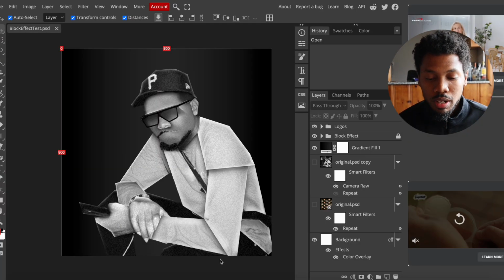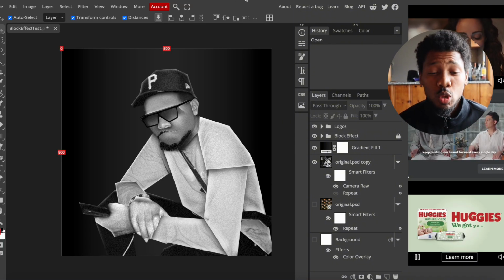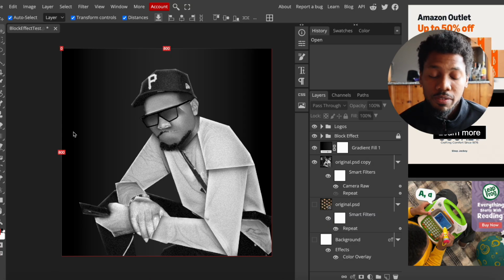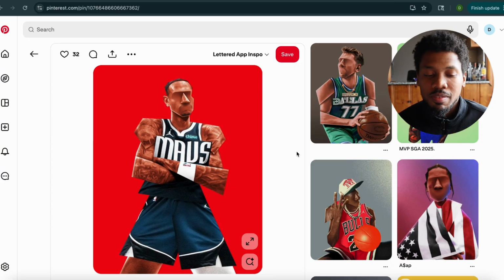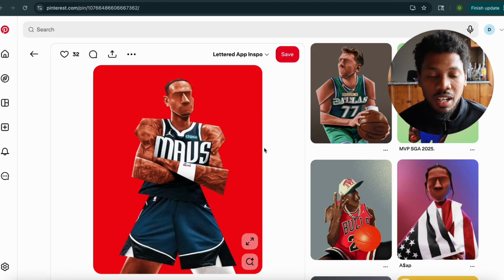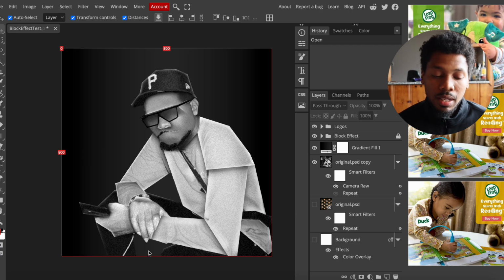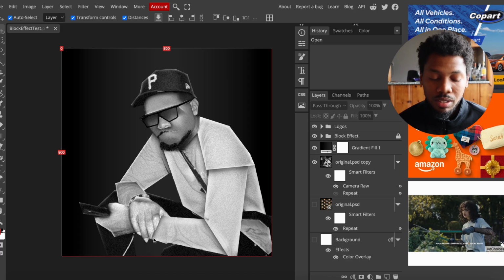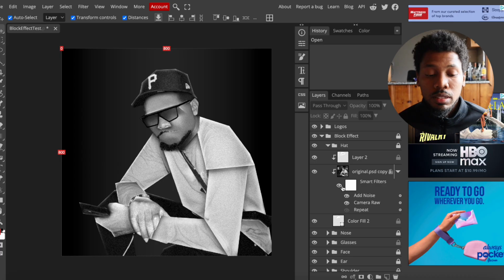Making My YouTube Avatar (Creative Process)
In this video, I walk through my creative process for making my YouTube avatar. I’m using an effect I found interesting but hadn’t used before, and I wanted to document how I experimented with it and worked through the design.

I show how I approached the idea, what I tried, what worked, what didn’t, and how the final avatar came together. This isn’t a tutorial — it’s more of a look at how I think and make creative decisions while experimenting with new tools and effects.

If you’re into design, creative workflows, or just want to see how ideas turn into something visual, this should give you a good look behind the scenes.